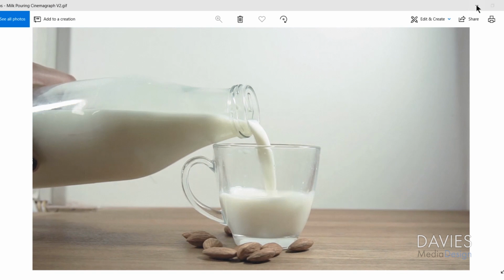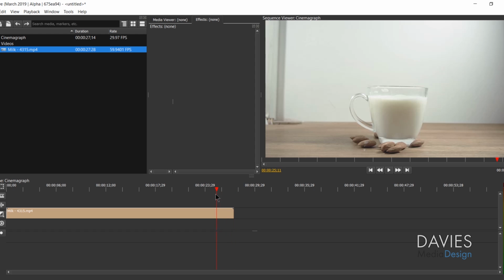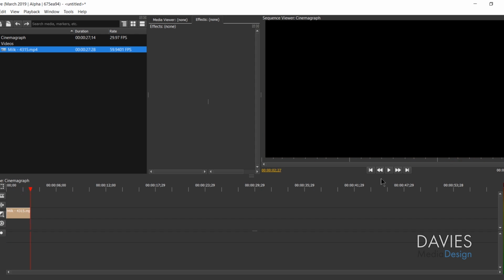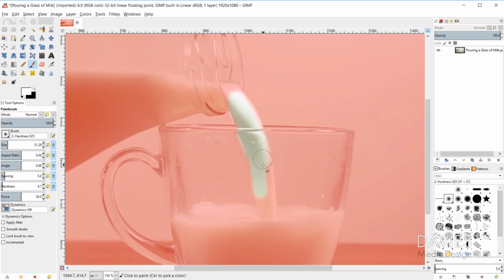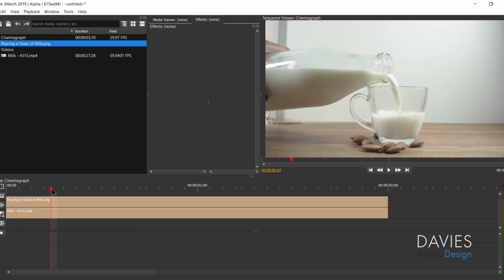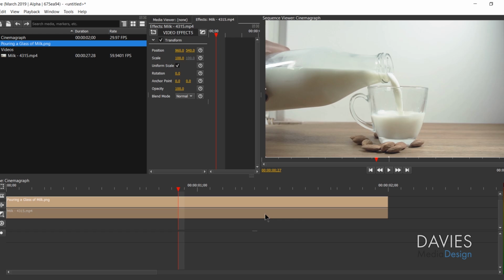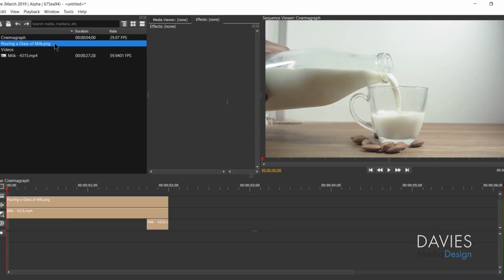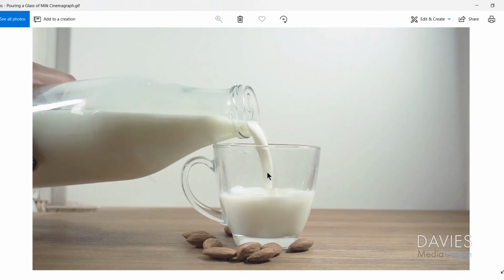How to Create a Cinemagraph in GIMP 2.10 + Olive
This tutorial shows you how to create a cinemagraphic using entirely FREE software! I show you how to create this effect using a combination of GIMP (a free photo editor) and Olive (a free video editor). Cinemagraphs are a combination of a photo and a video - with the photo usually containing a portion that is masked out, and the video displaying and playing behind the photo in that masked out portion. The final effect is a cool animation effect that has become really popular over the years.

I believe GIMP will be able to perform this effect entirely on its own when newer version come out with new animation features - but for now this is a great way to create a cinemagraph when using only free software.

Ken Brewer
Dilli Contradiction

BashMurals
commodore256
Jamie Fraser

Stephanie Paynter

Matt Bryan